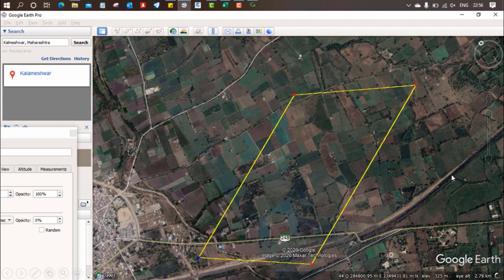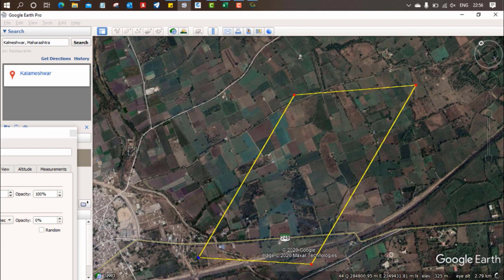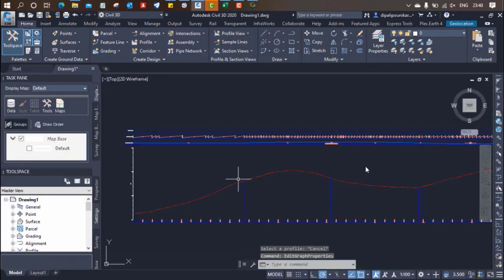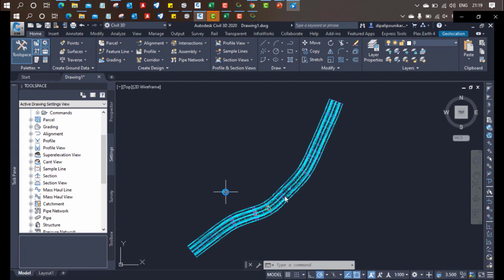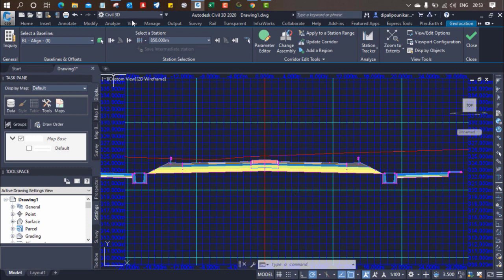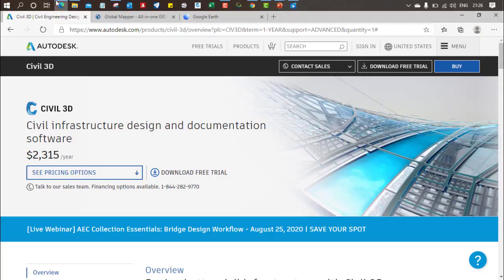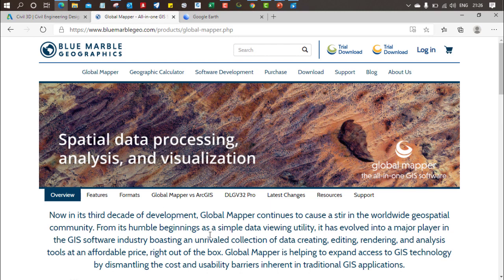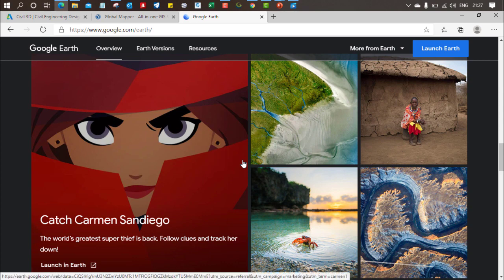Highway Design using Civil 3D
Hi everyone i am providing an overlook of Civil 3D software from which you can easily understand the how to design the highway.